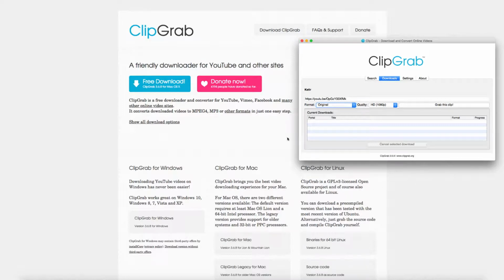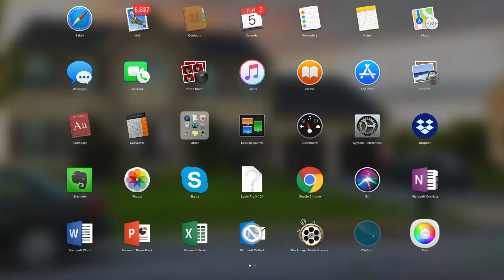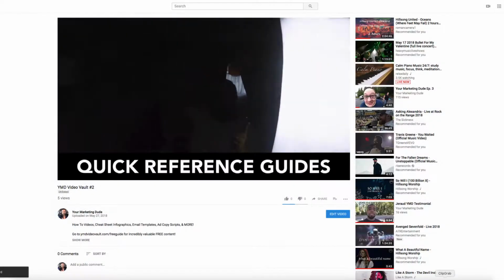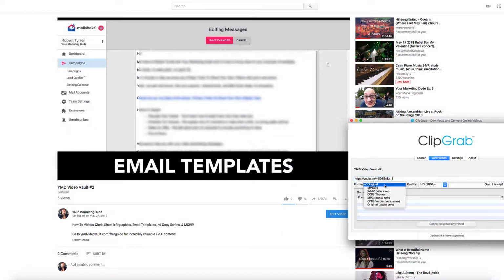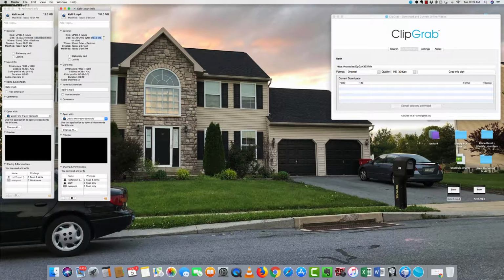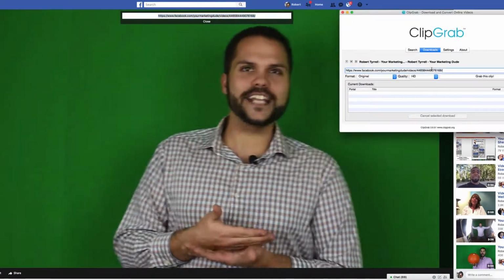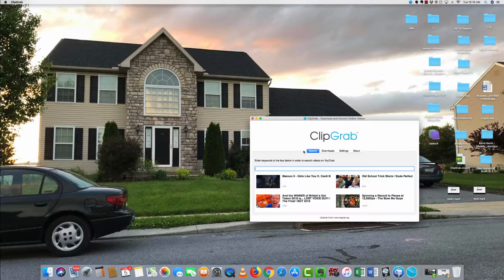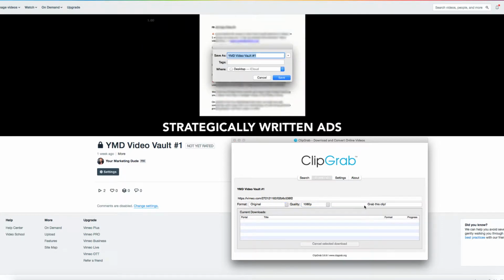Clip Grab: FREE Video Downloading Tool For Online Marketing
Clip Grab: FREE Video Downloading Tool & File Converter

Use this FREE tool called Clip Grab to download videos of clients, convert file formats, & compress file sizes!

How To Videos, Cheat Sheet Infographics, Email Templates, Ad Copy Scripts, & MORE! for incredibly valuable FREE content!

👊 Welcome to the YMD YouTube Channel! to stay up to date with our video catalog!

🧠 We share ideas, tips, & trends to help amplify your business on your entrepreneurial journey! We're all here to support & encourage one another! Let's share our wins, struggles, & team up to fill the gaps in each of our weaknesses!

💼 Being an entrepreneur can get LONELY! We need to remind ourselves that even though we want to try & master it all, we're ALWAYS going to scale faster & grow larger by networking with those who are in the trenches with us!

❤️ USE YOUR KIND WORDS! Yeah we’re talking to you Troll 👺